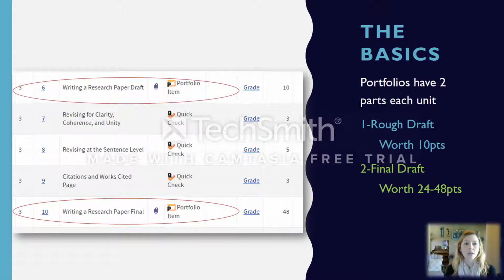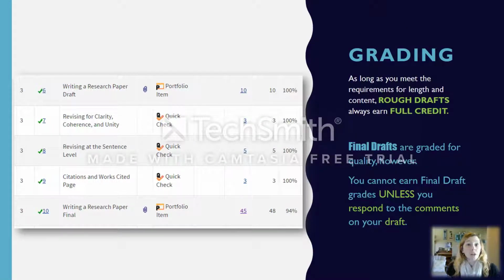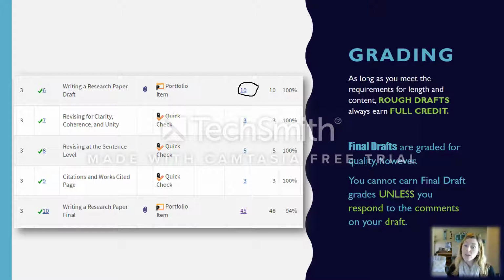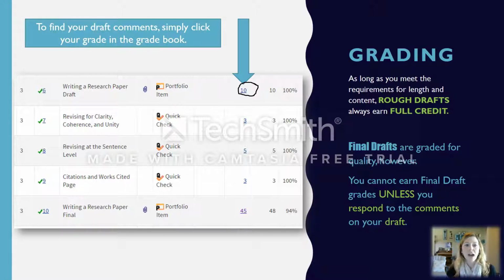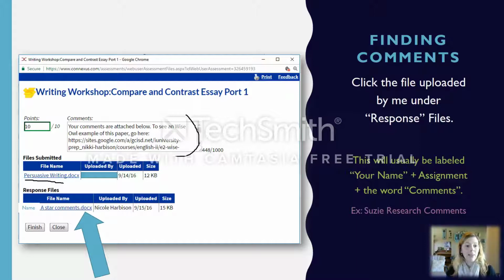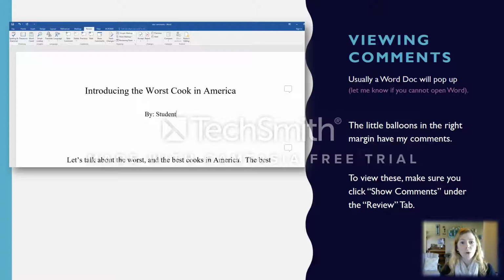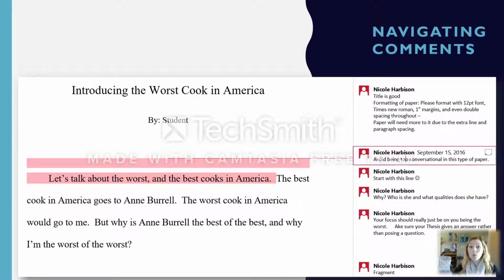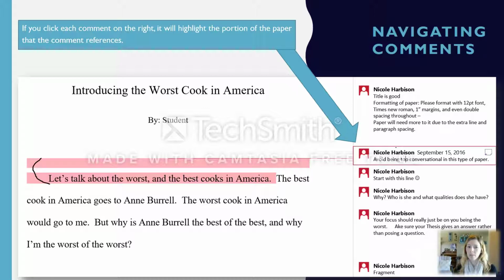Paper comments-Where and How to find them in English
Details the difference between rough drafts and final drafts, grading of each, and finding/viewing paper comments for revision.